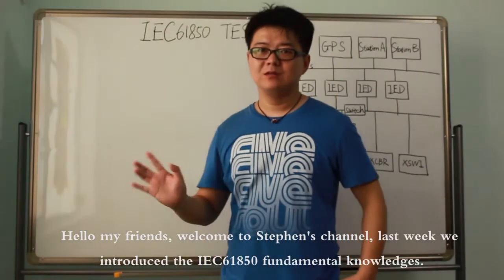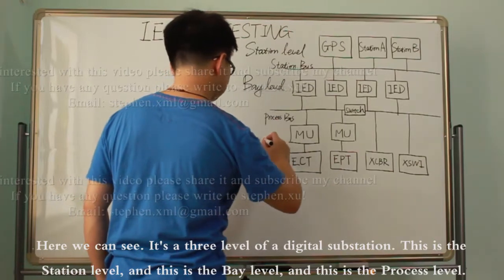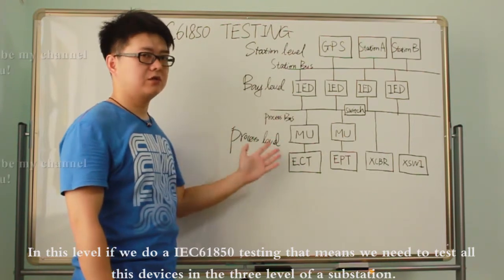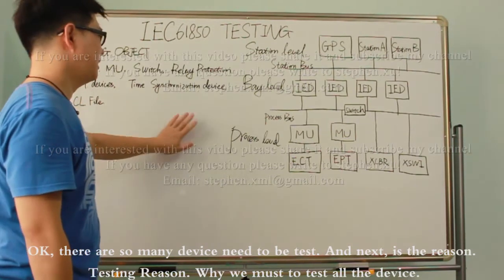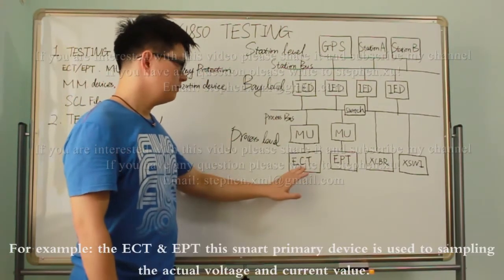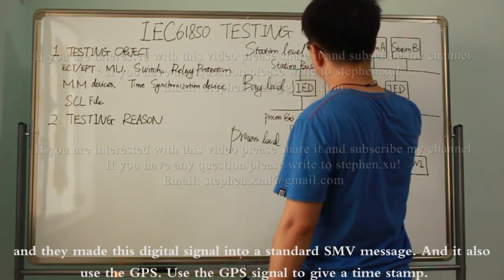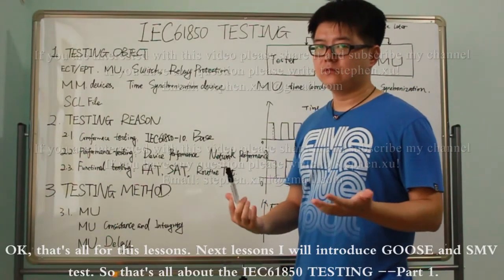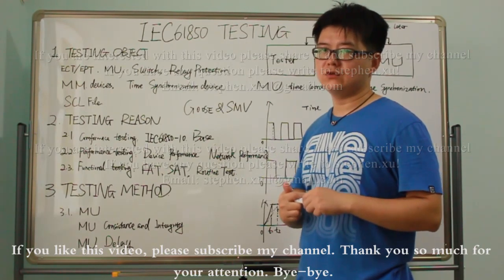III. IEC61850 Testing--Part 1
IEC61850 Testing introduction. talked about MU testing.